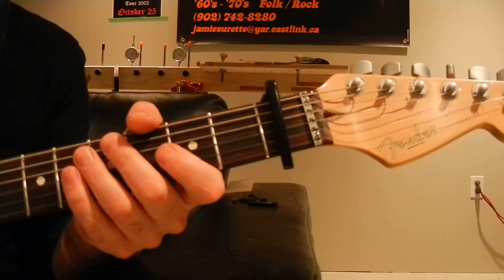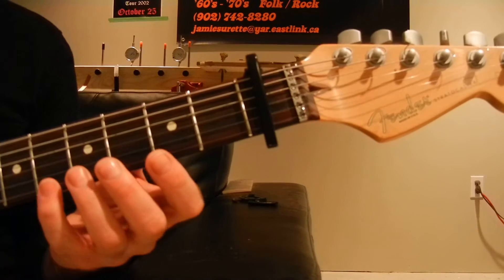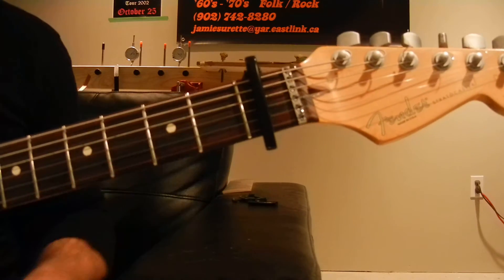Adele's Water under the bridge -Left channel Part 2 guitar lesson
This is what I think the guitar work is in the chorus on the left channel of the song.(There are plenty of great examples of the chording of this song elsewhere on youtube)